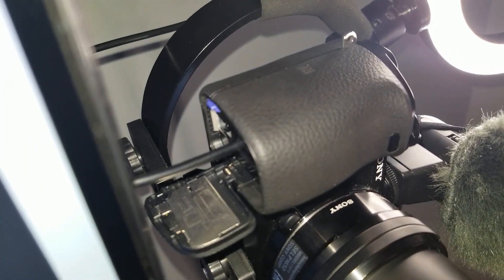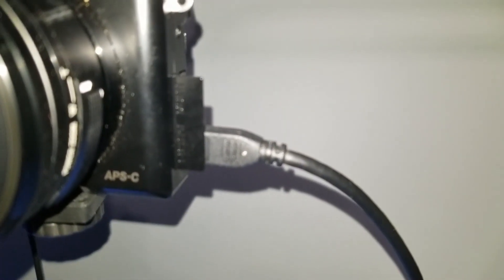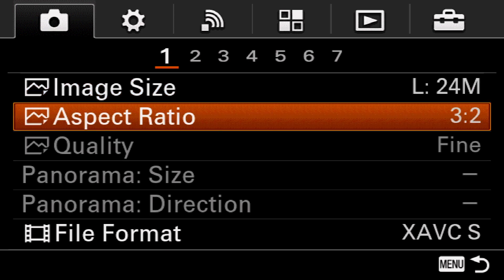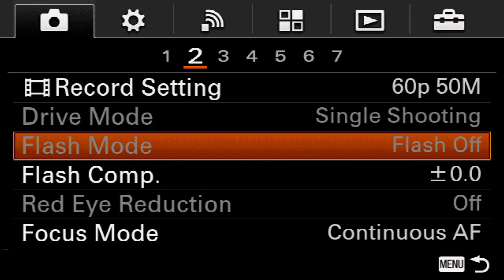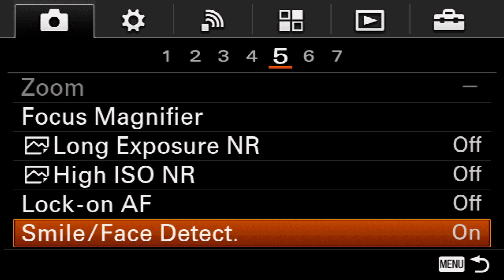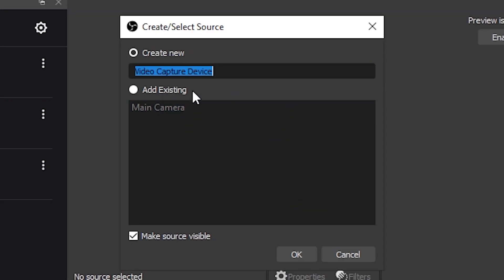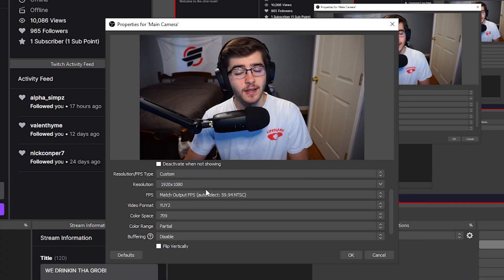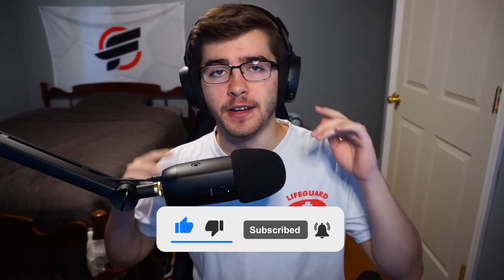Elgato Cam Link Setup & Settings Tutorial With Sony A6000! (OBS 2021)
Dummy Battery:

HDMI To Micro HDMI: